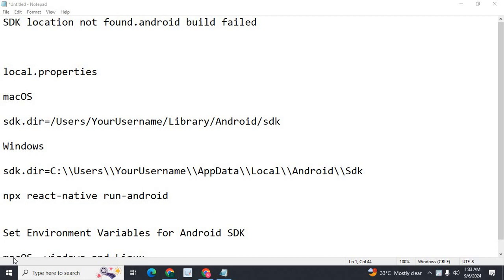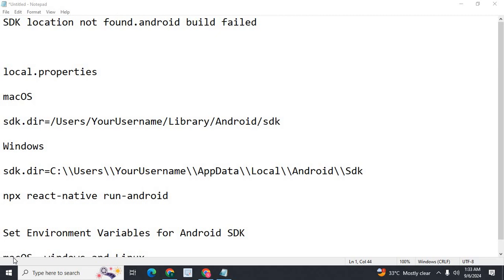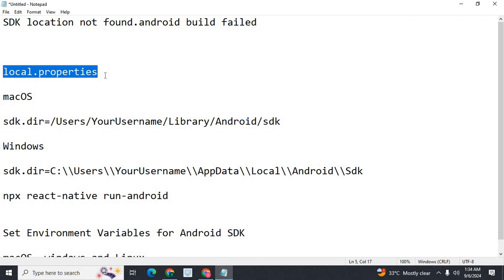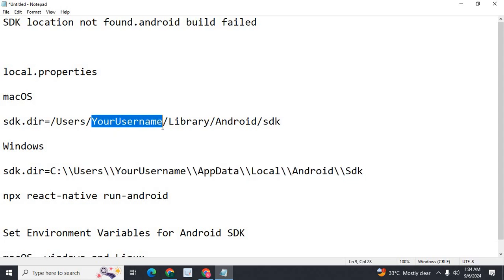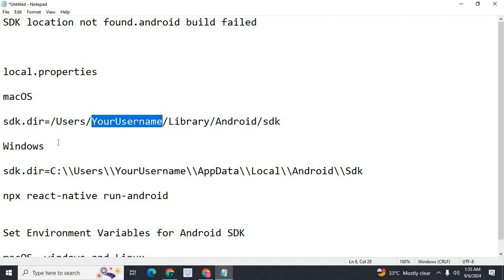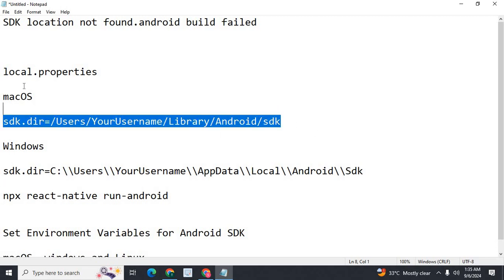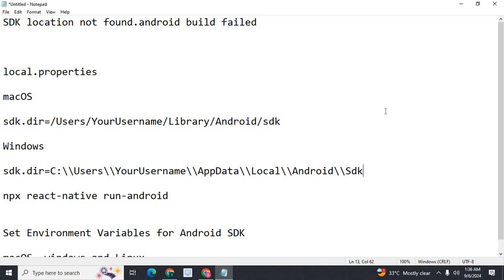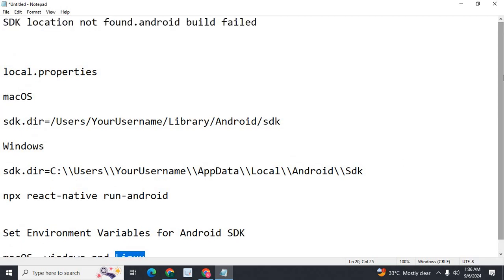SDK location not found android build failed react native solved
SDK location not found
android build failed
React Native
android studio
android sdk